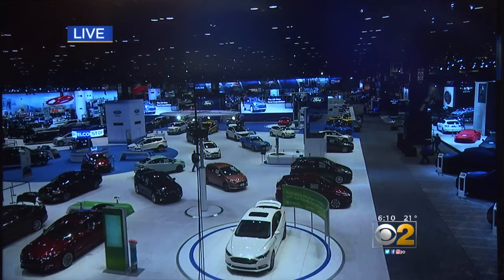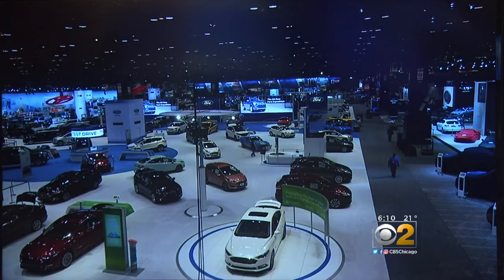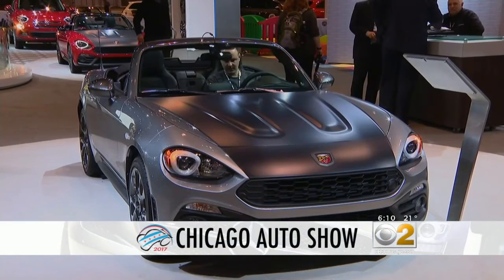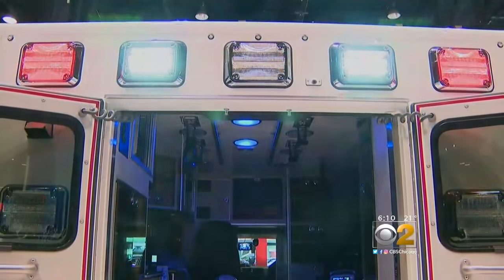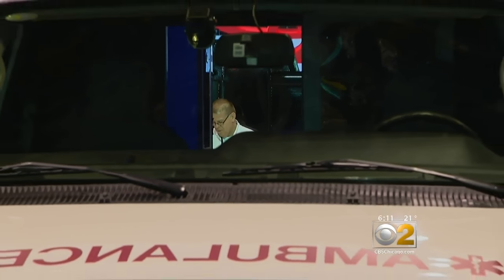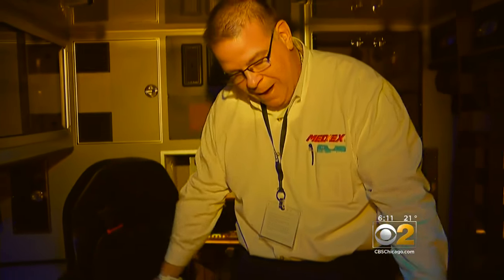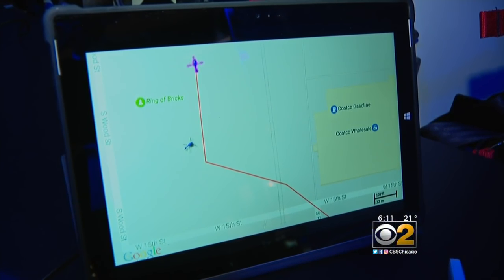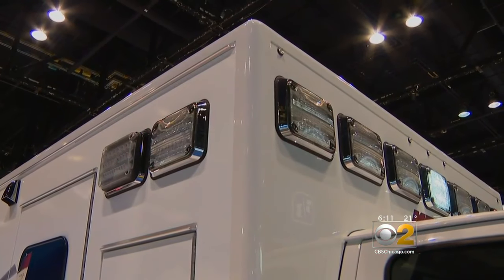A Sneak Peek At New Technologies At The 2017 Auto Show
CBS 2's Jeremy Ross reports.